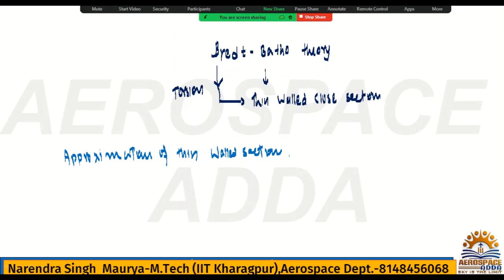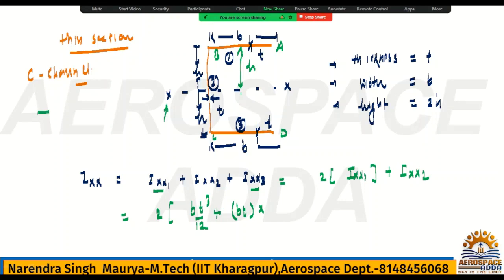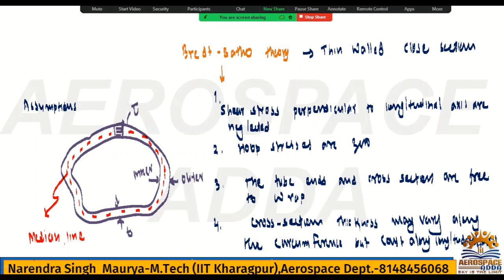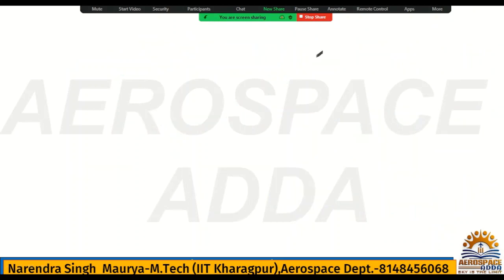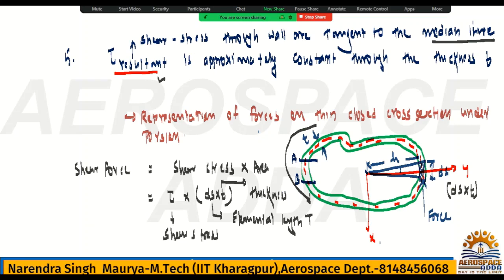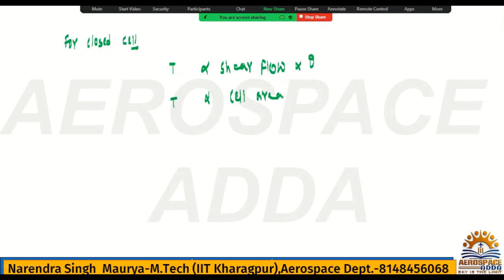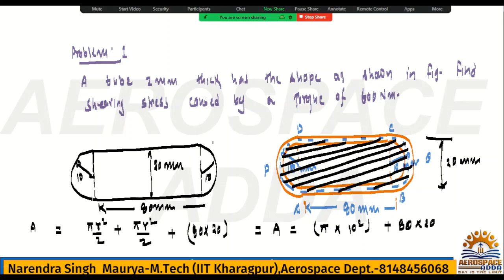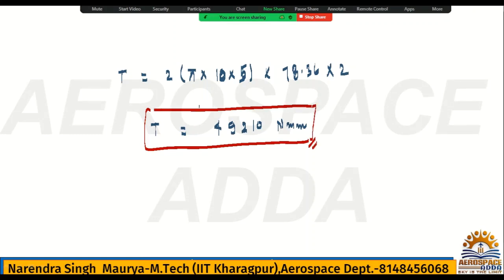TORSION-3 II LEC- 12 ll AIRCRAFT STRUCTURES ll BY-NARENDRA SINGH MAURYA